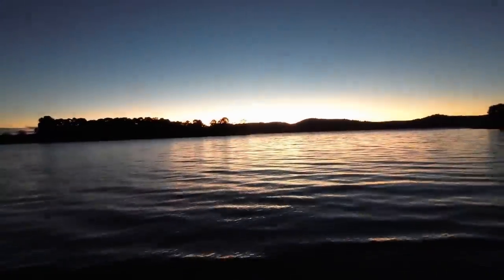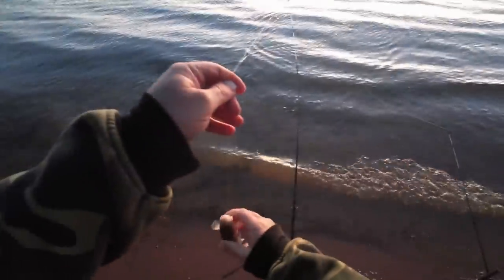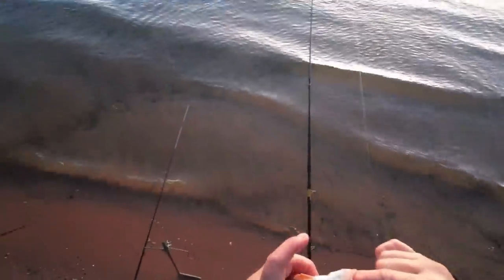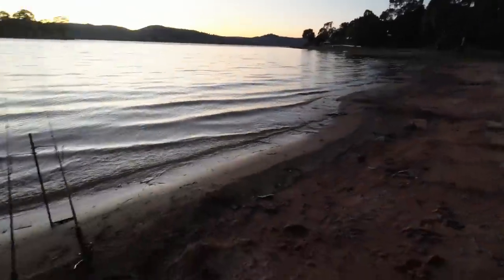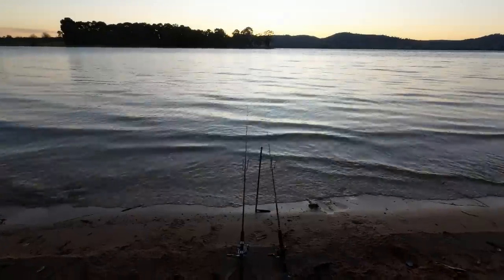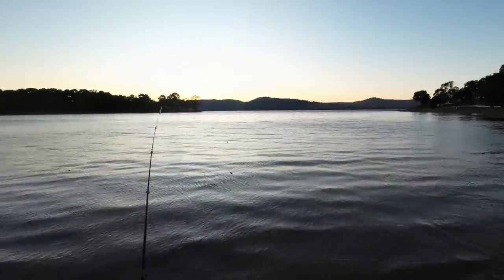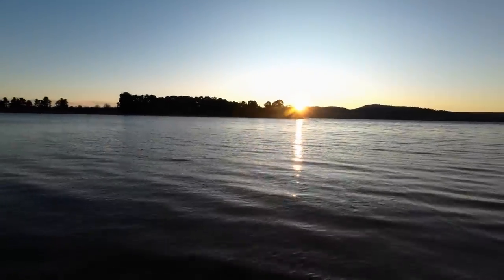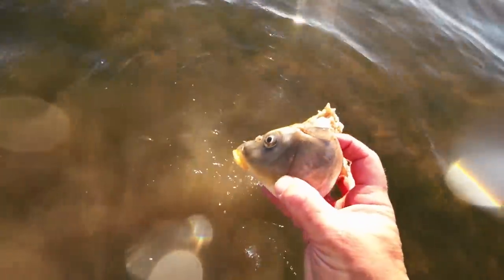Fishing the sunrise bite window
Sunrise can be a great time of the day to go fishing. A bite window will often open up for most species of fish which sees increased feeding activity usually for 1 to 2 hours. Bite windows can open at any time of the day and can be triggered by many things such as a sudden drop in barometer, a hatch of insects, the moor rising or setting etc...
Personally, I find the sunrise bite window to be the most consistent bite window of the lot, and even on cloudy days where the sun does not come out there is often a spike in the fishing at sunrise.